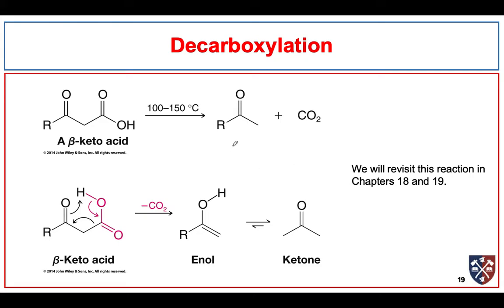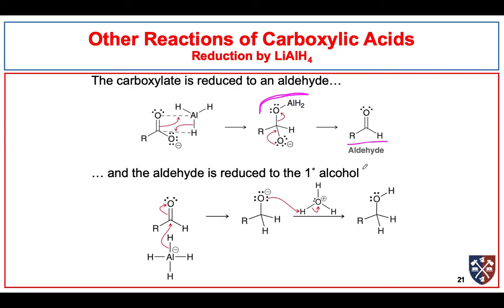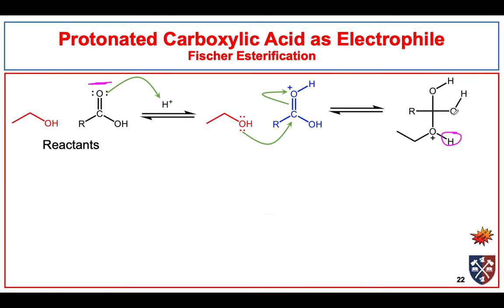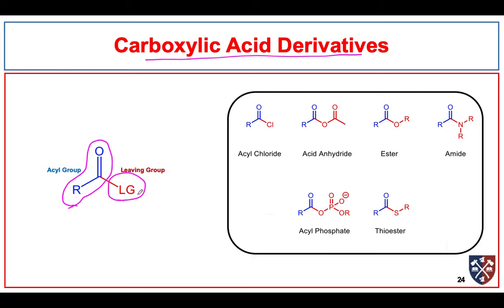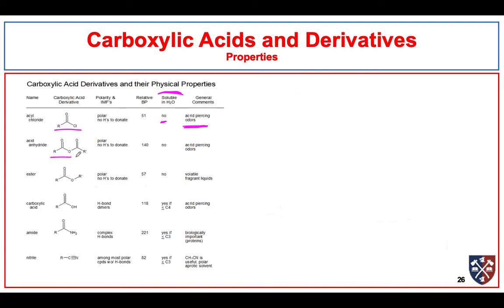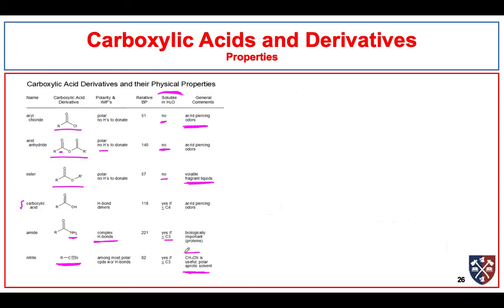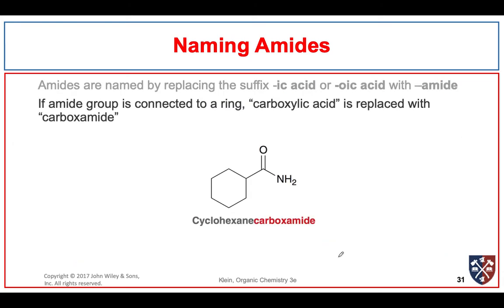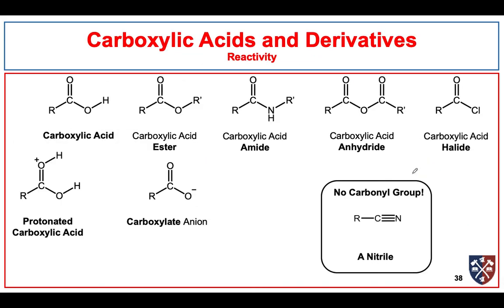Intro to Acid Derivatives/Carboxylic Acids and Derivatives/CHEM 2533